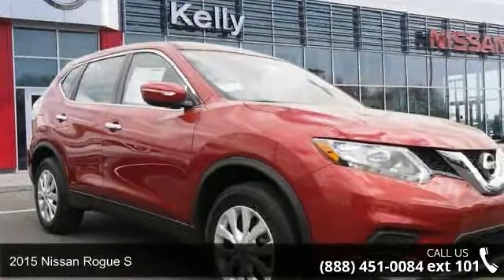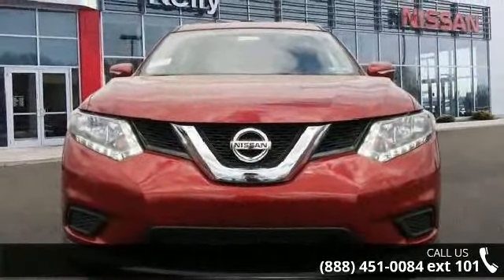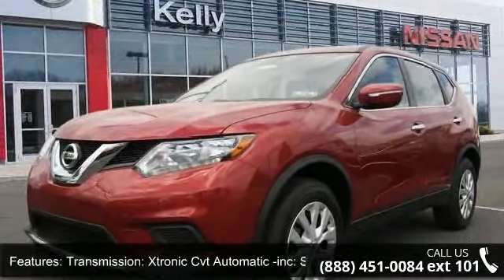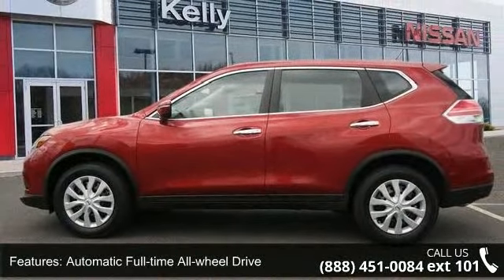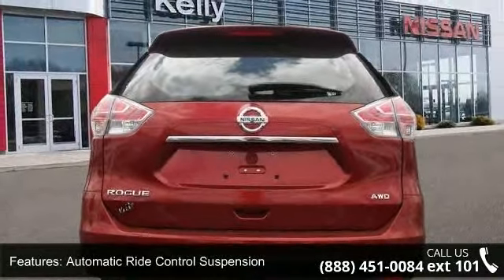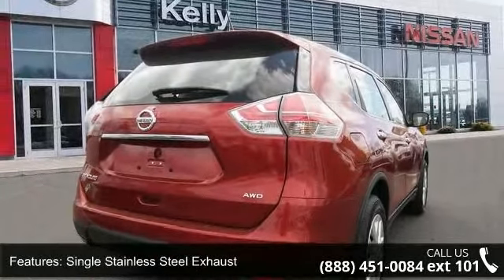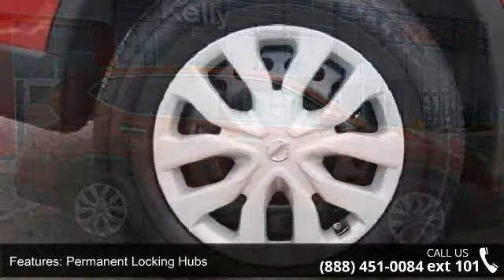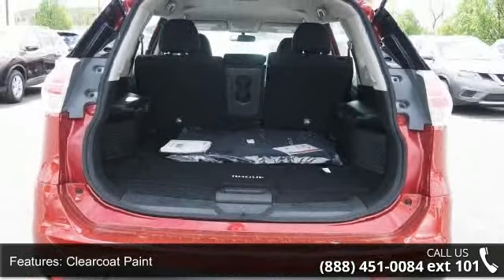2015 Nissan Rogue S - Kelly Car - Emmaus, PA 18049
2015 Nissan Rogue S Condition: New Mileage: 6 Transmission: CVT with Xtronic Exterior Color: Red Interior Color: Charcoal Doors: 4 Stock: N5T8301 Cylinders: 4